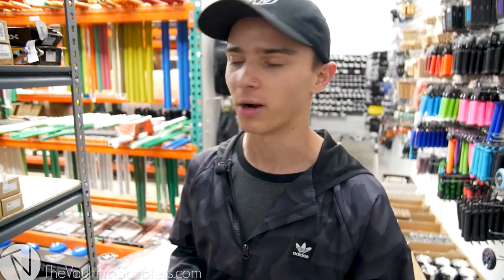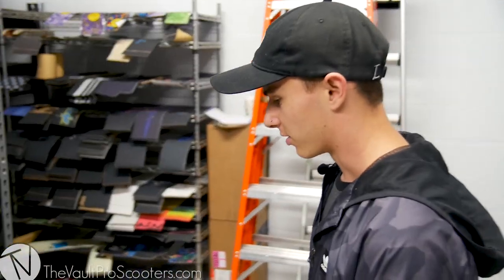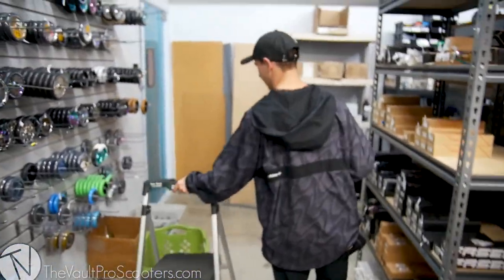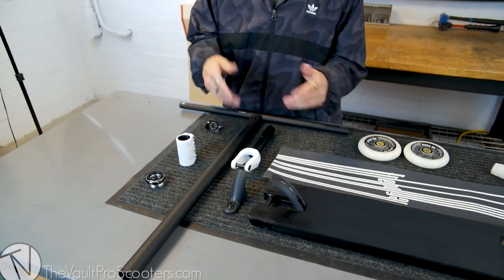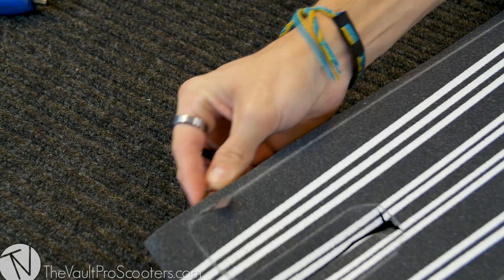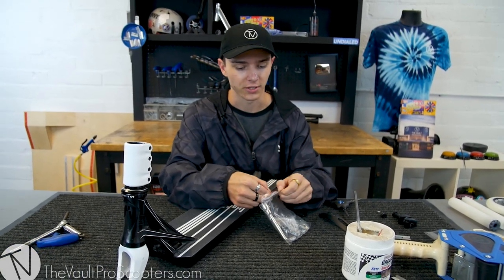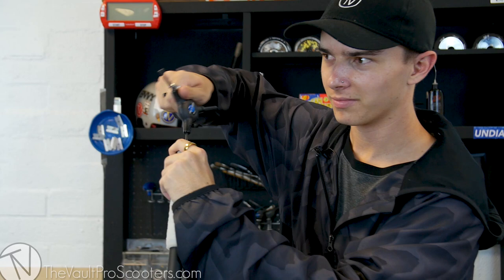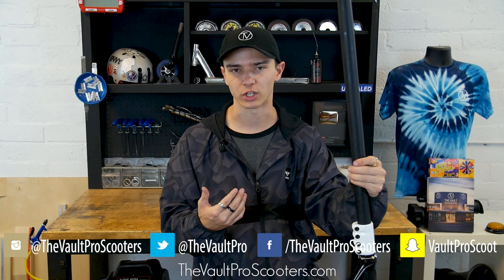Custom Build #276 ☯️ │ The Vault Pro Scooters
This week Austin came in hot with a super sick Custom for you guys! He went with a bit of a different color scheme for this one and it is honestly one of our favorite builds yet! Be sure to let us know what you guys think!